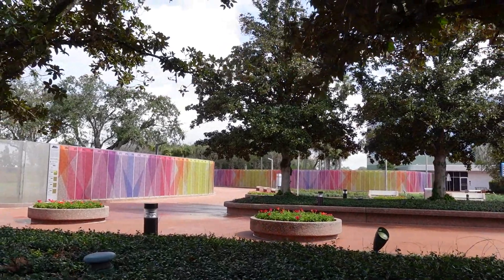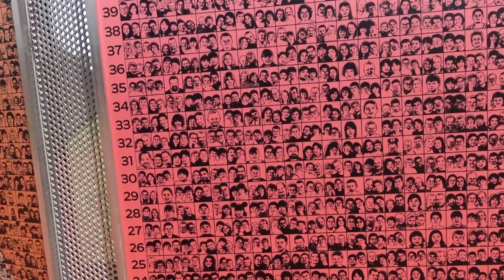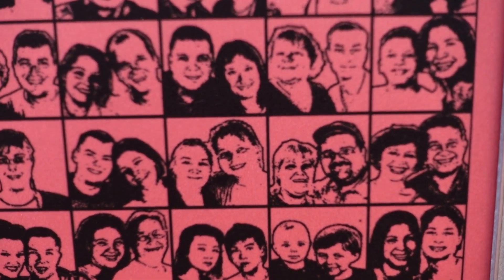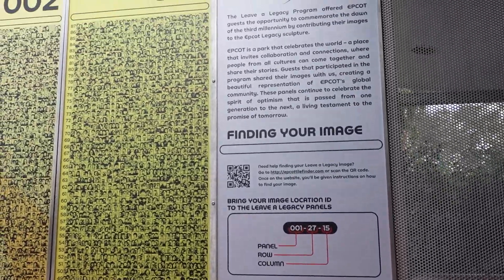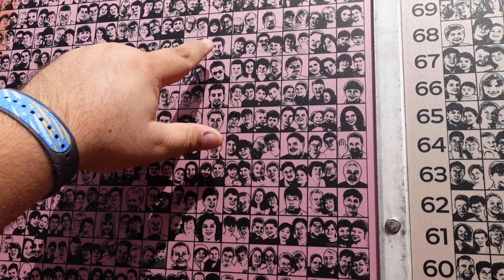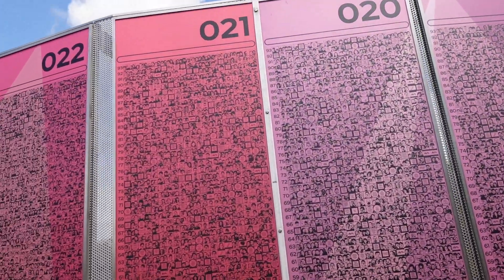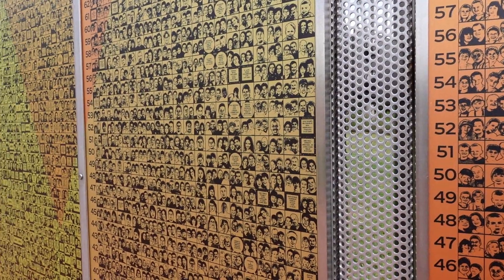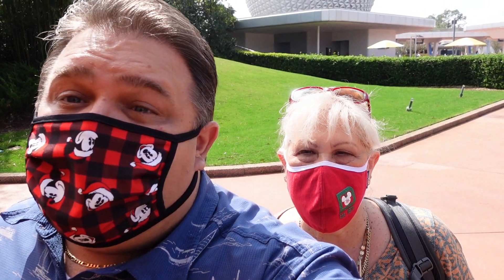EPCOT - Leave A Legacy Has a New Location! We found NYSYNC and our own tile! Walt Disney World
If you go to the following website, you can search for your new tile location. After you get it, let us know what it is, and we would be happy yo go and look for your tile for you and send a picture, or if we get enough requests, we will make a whole video!

First chance to take a look at the new placement and photo tiles for the Leave a Legacy monument at Epcot! We found our tile from our year 2000 Disney Wedding and NSYNC!

Justin Timberlake
JC Chasez
Chris Kirkpatrick
Joey Fatone
Lance Bass

The Average Joe
14422 Shoreside Way, Suite 110, PMB 226